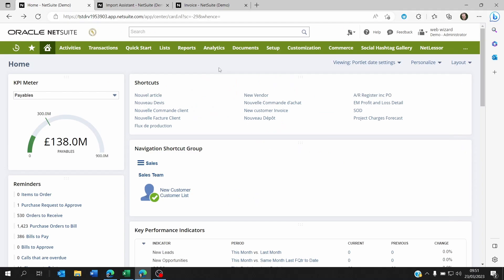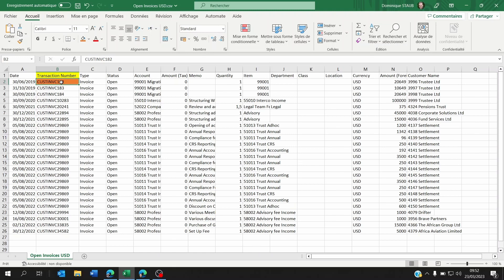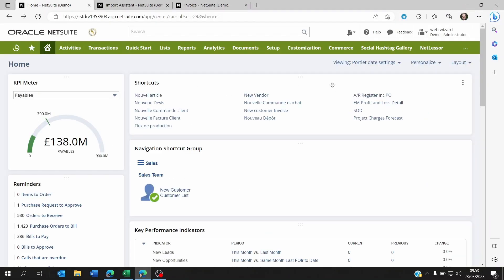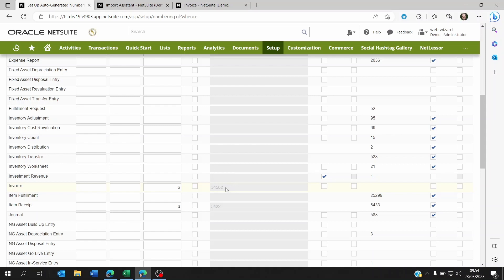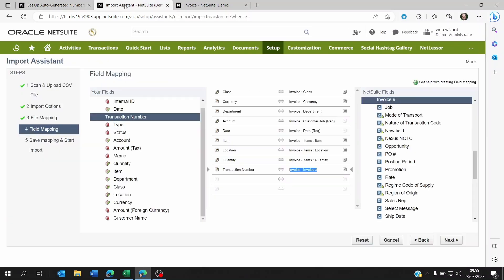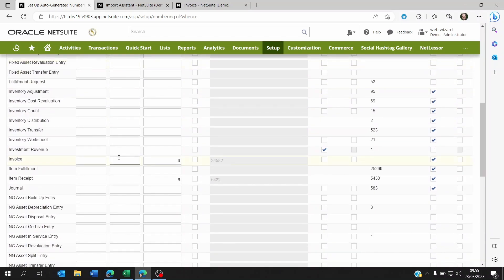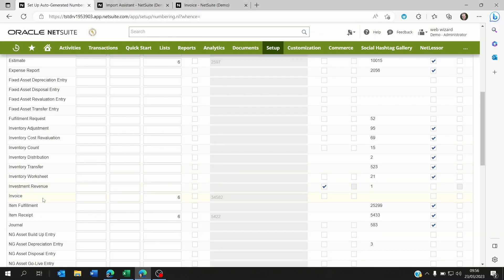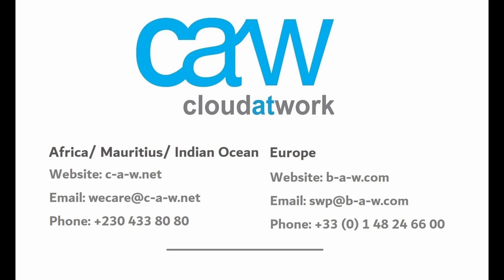How to import invoices with historical invoice number on netsuite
Importing historical transactions can be challenging. Here is a video to help you with a very common problem.